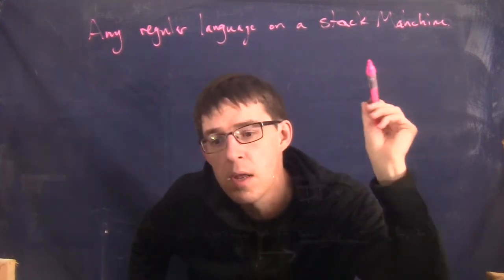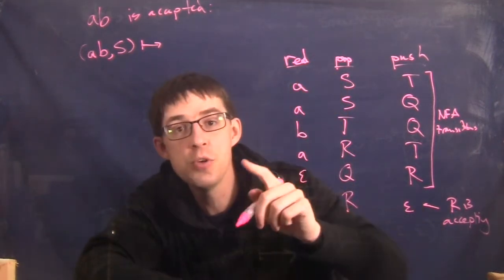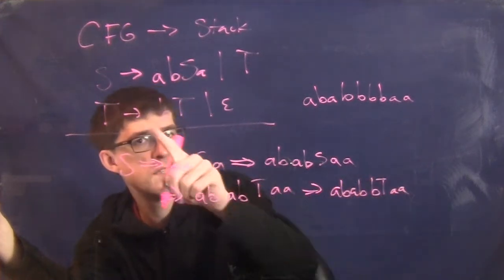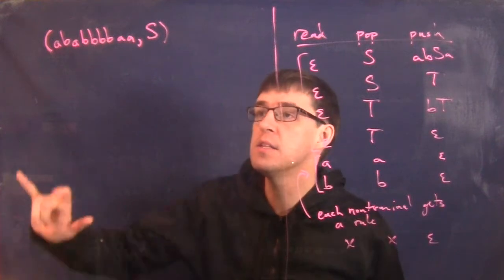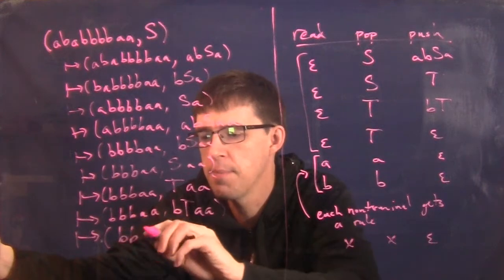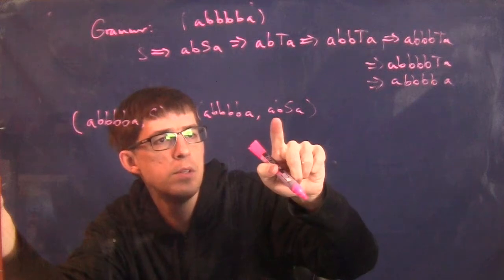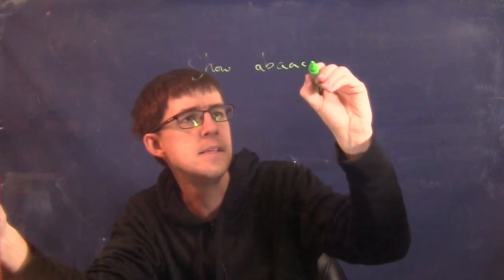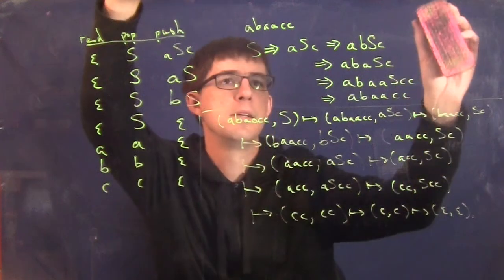Theory of Computation: Stack Machines, NFAs & CFGs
This video is for my Spring 2020 section of MA 342, for the class meeting on Friday March 20. Visit the class website for homework as usual!